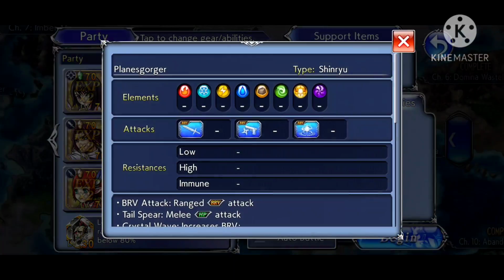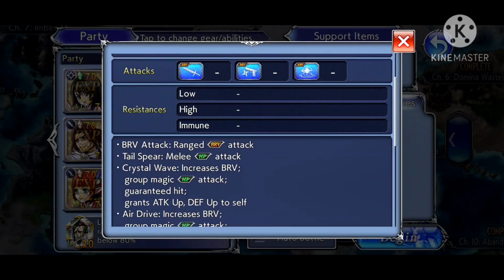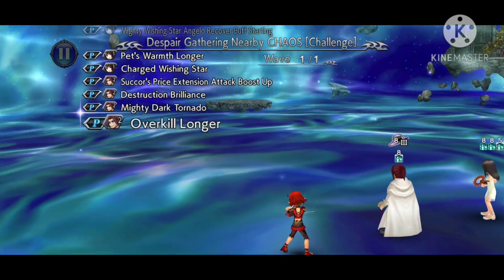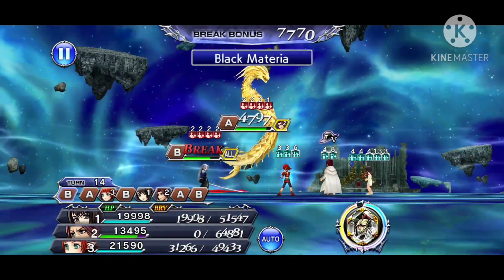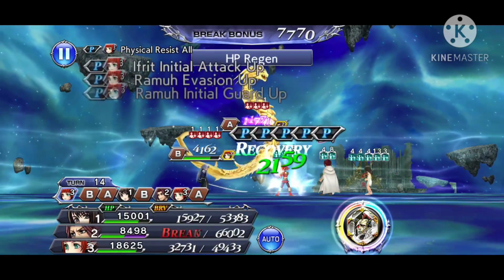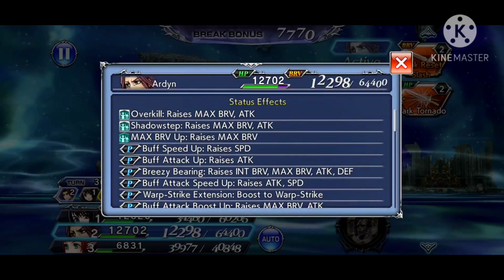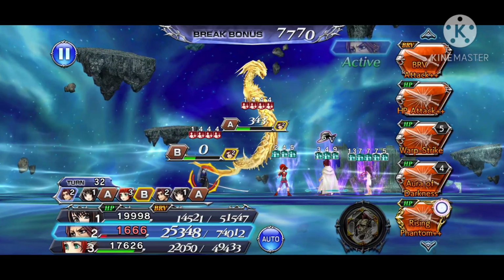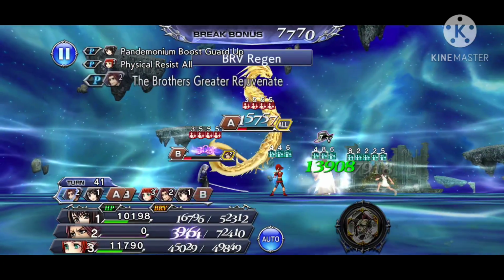DFFOO GL Despair Gathering Nearby CHAOS Challenge (Ardyn LD, Rinoa LD, Lilisette 1/3, 53 turns)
1.006 million score. Overall I think this is an easier CQ than Exdeaths because Sephiroth doesn't do HP attacks that often. And you can prepare for his Black Materia attack by dumping your brave.

Timestamp:
0:01 fight overview and party setup
6:32 Wave 1